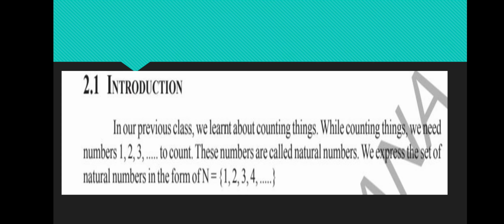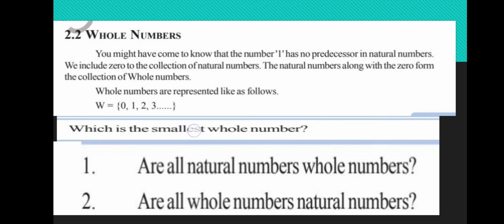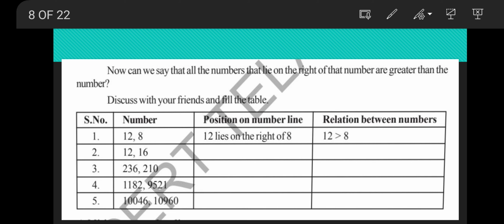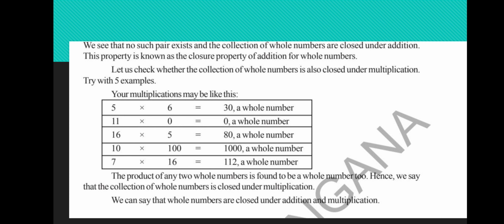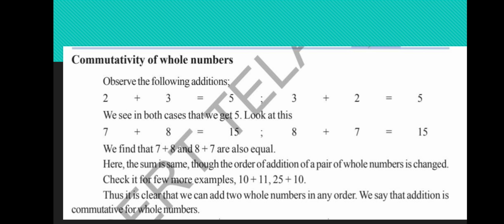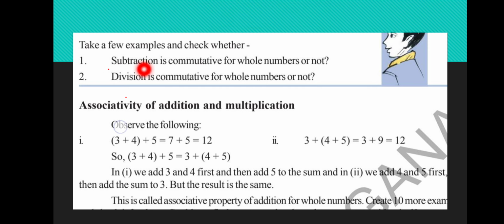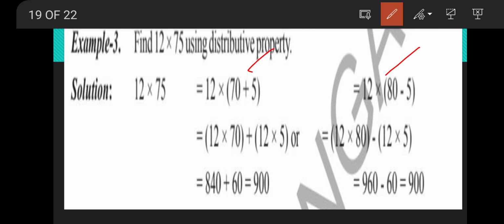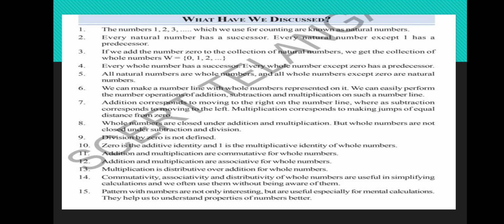ts tet - maths paper -1 number system properties of whole number additive identity & division with 0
explained about basic number system. natural numbers, whole numbers and representing of numbers on number line. additive identity, multiplicative identity explained clearly